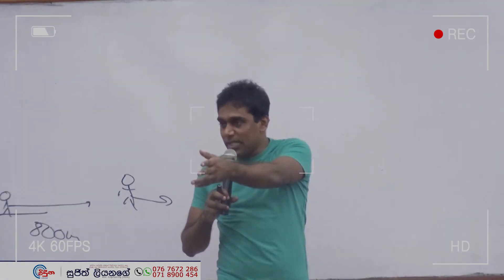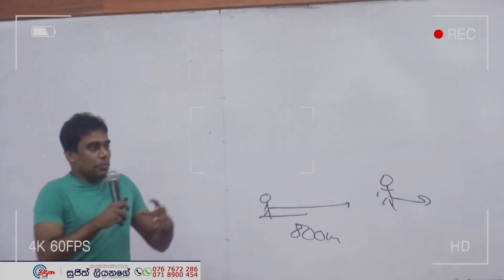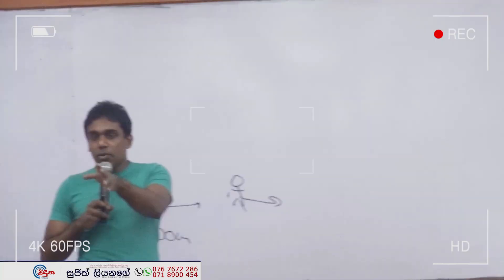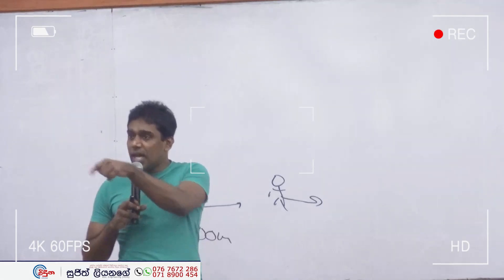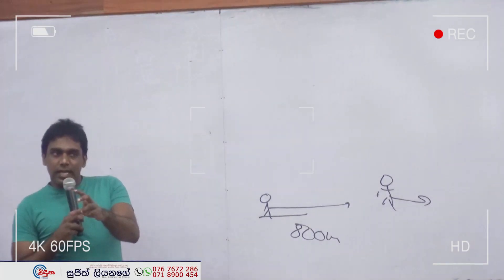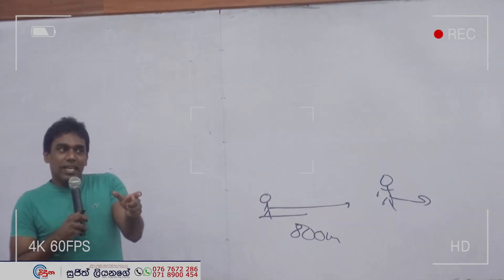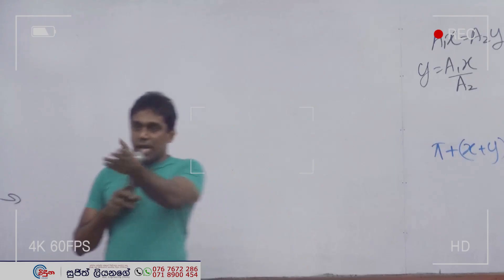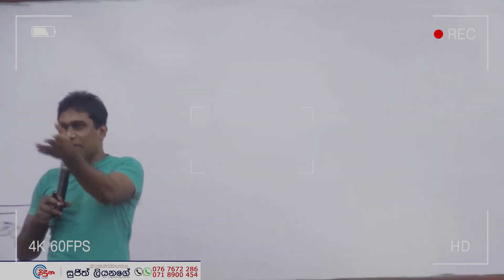ඉබ්බෙක් වෙන්න එපා! හාවෙක් වෙන්න.. I Sujith Liyanage I Viduna Physics